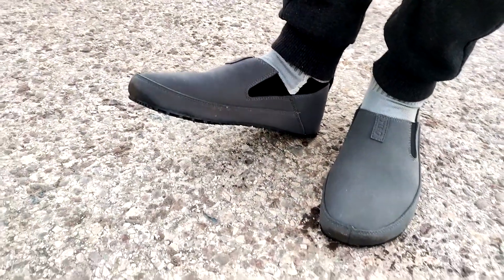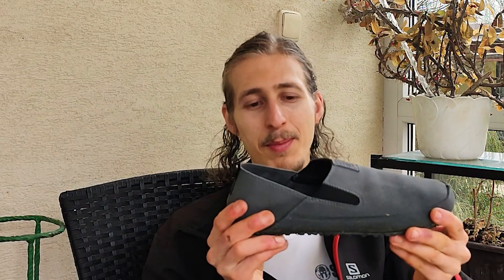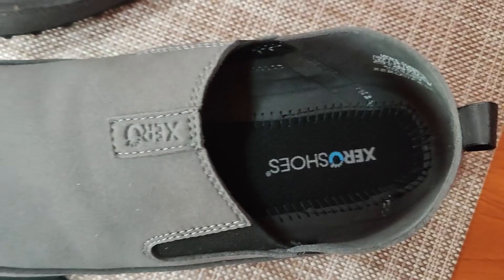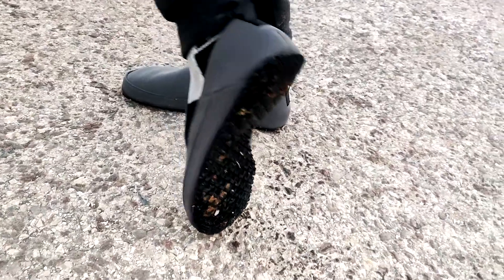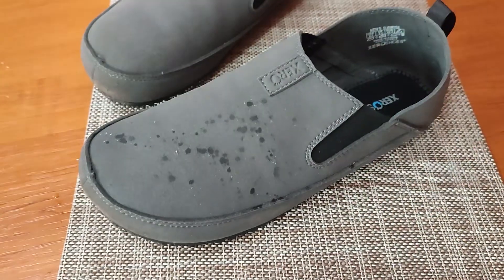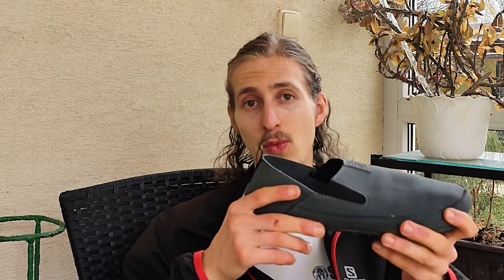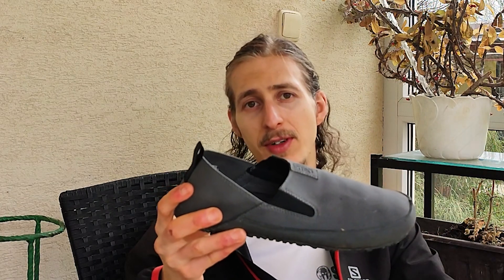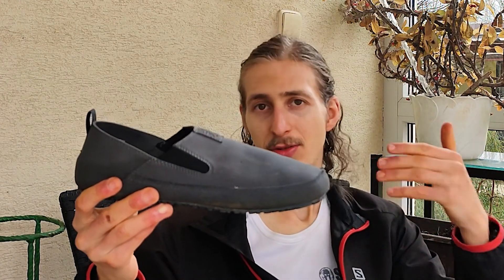Xero Shoes Sunrise Review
Read a written review. I will update it over time as I wear them more ;)